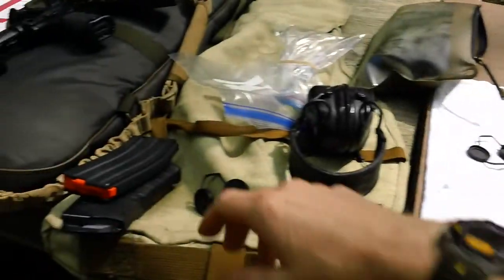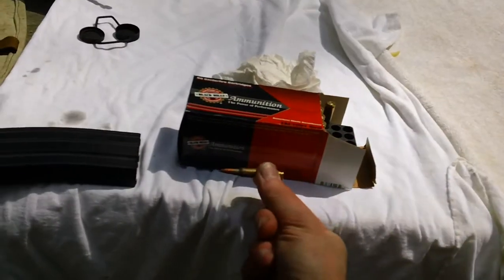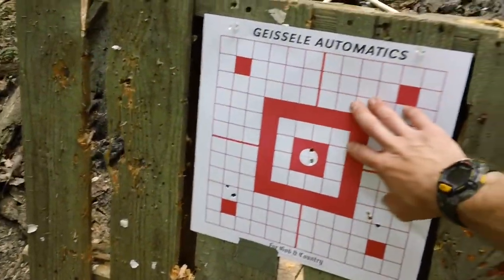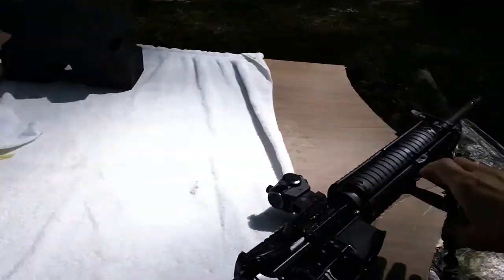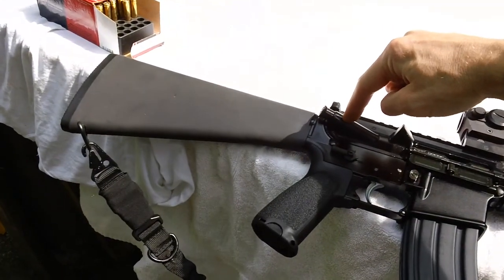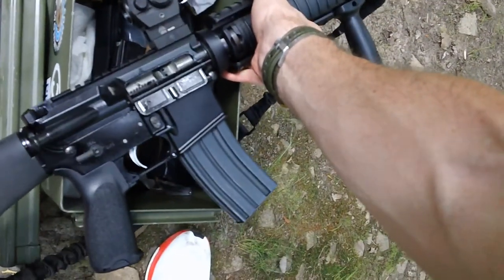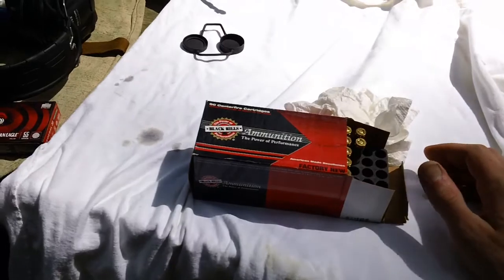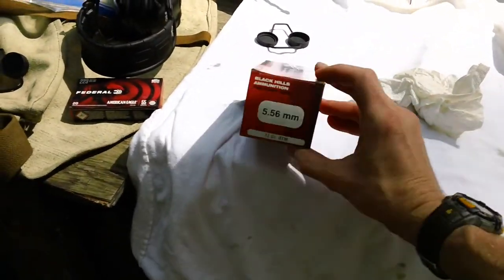Black Hills 77 grain OTM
quick review for ammo i acquired last year,  tested it in some hot weather and high humidity,  air temp was about 90-91, and super high humidity this weekend,  ammo was good,  this is some of the best ammo you can buy for a ar-15.